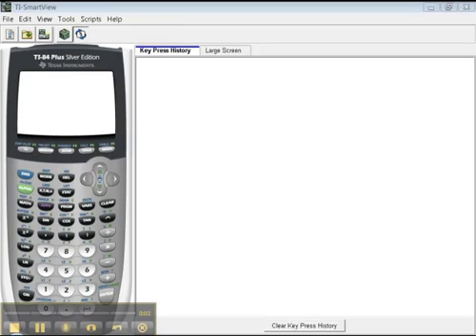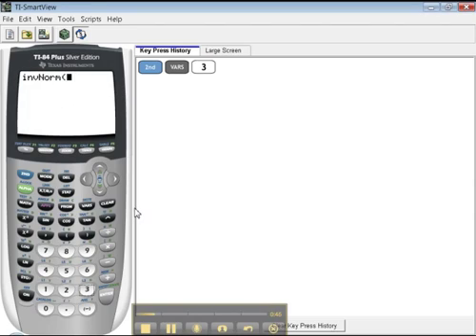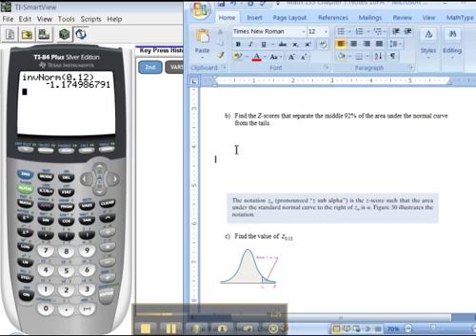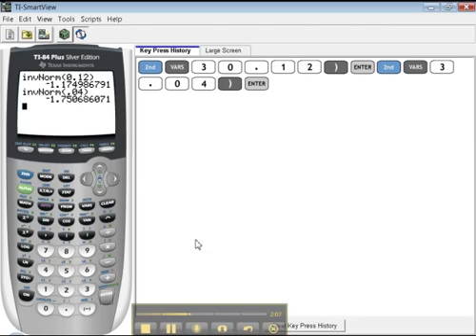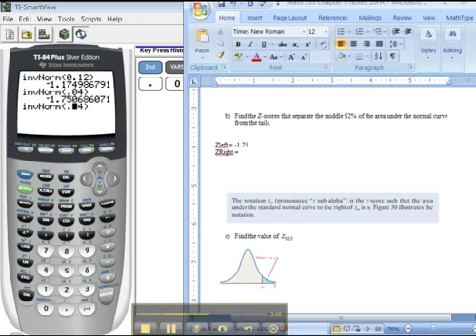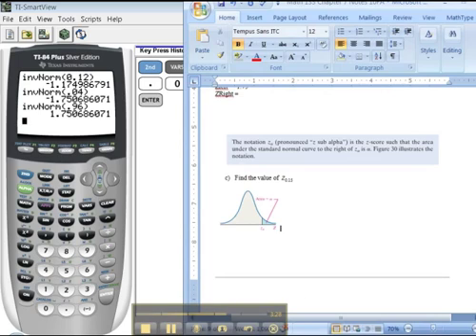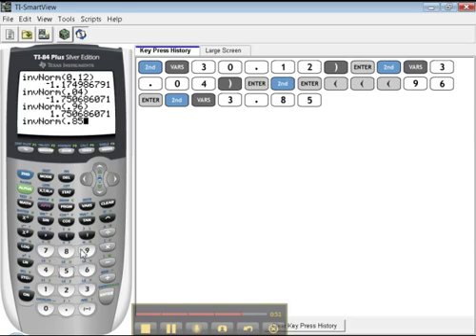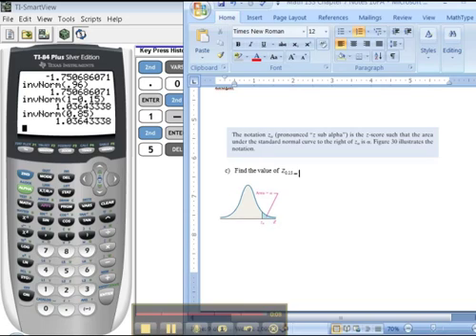Ch 7 - Part 2 of 6 - Math 133 TI-83/84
Using a Ti-83/84 calculator in introductory statistics. This tutorial covers:

Using invnorm to find z-scores associated with areas/probabiliites/percentiles on the standard normal curve